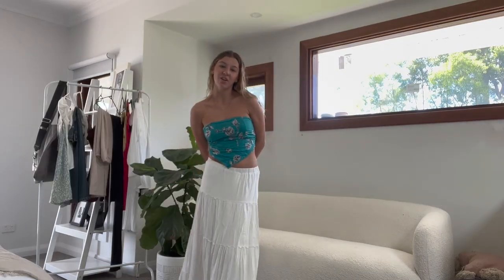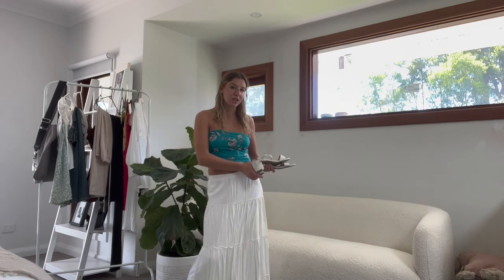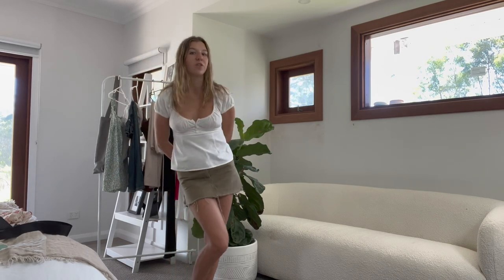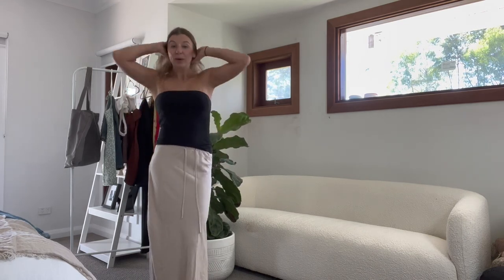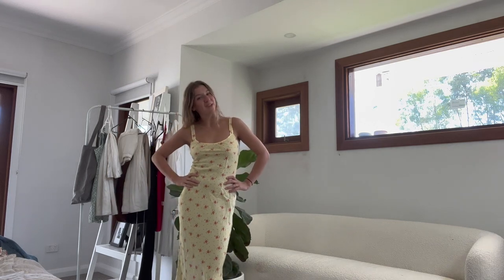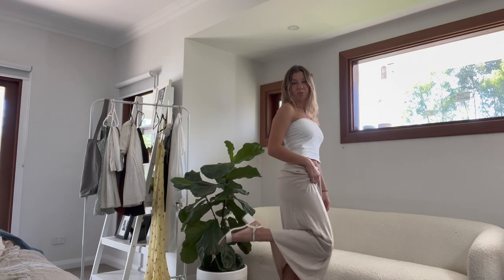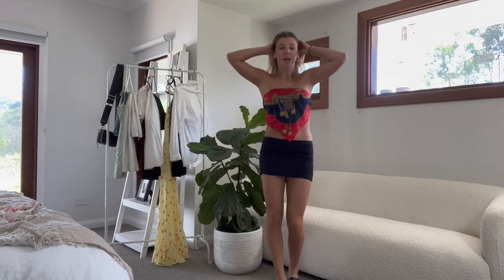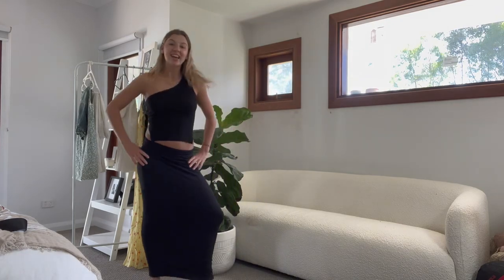Europe Summer Outfits/Lookbook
In this video, I create outfits perfect for Europe/Summer travelling. I create coastal, clubbing, sightseeing and classy-inspired looks. I hope yall enjoy xx